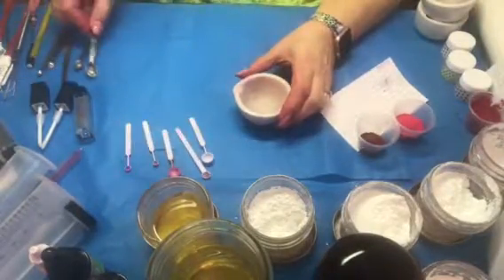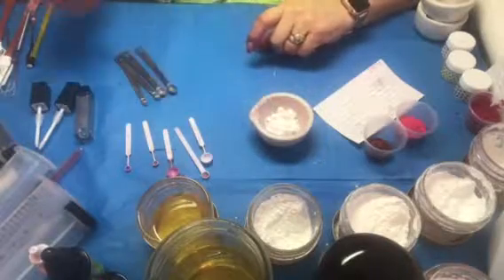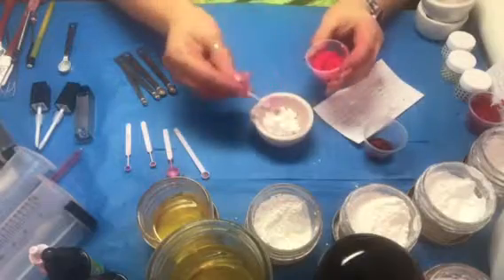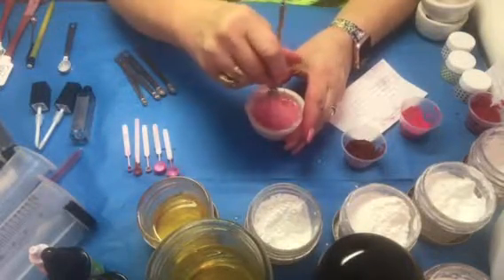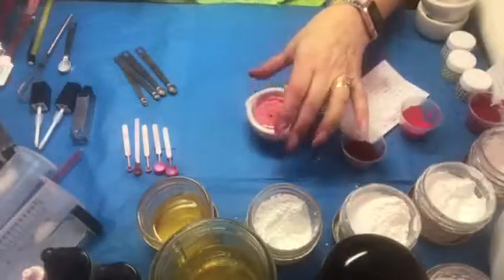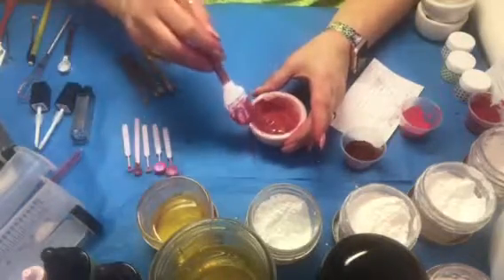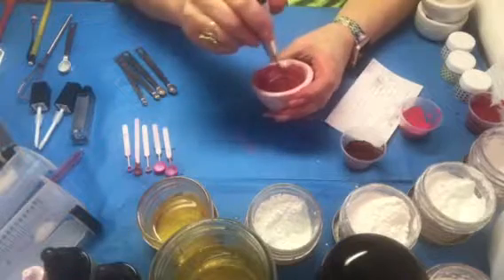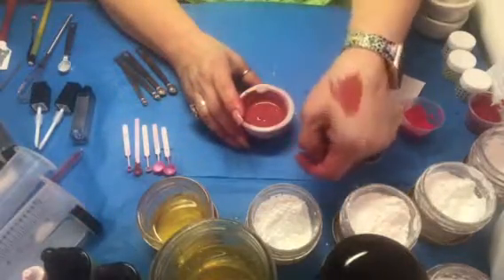N'awlins Lip Stain DIY Recipe (9)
This video is about how to make DIY lip stain N'awlins the color is a dark orange with pink undertones .
"N'awlins" --It's faster that way! New Orleans